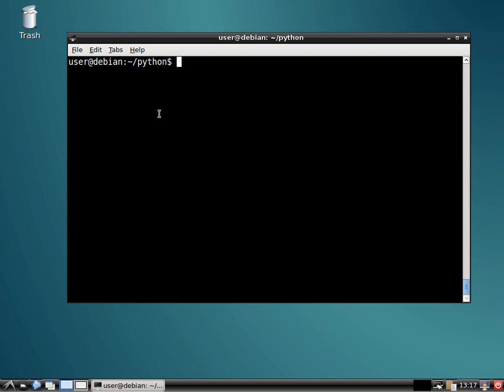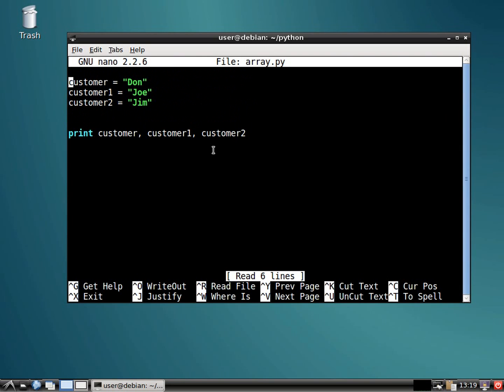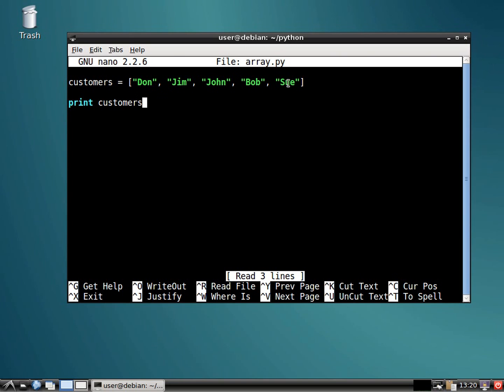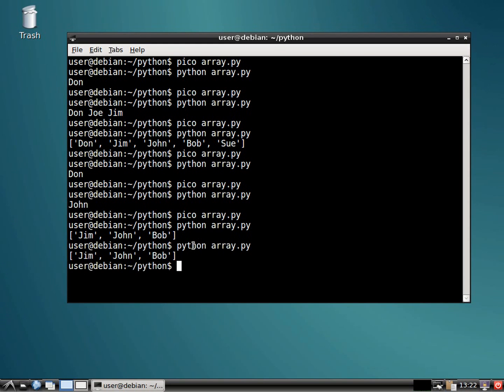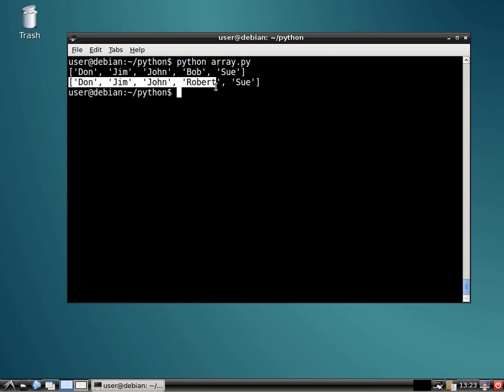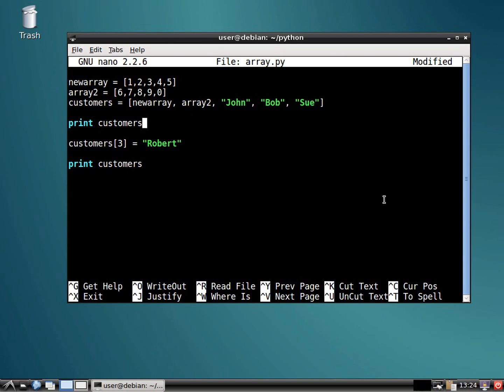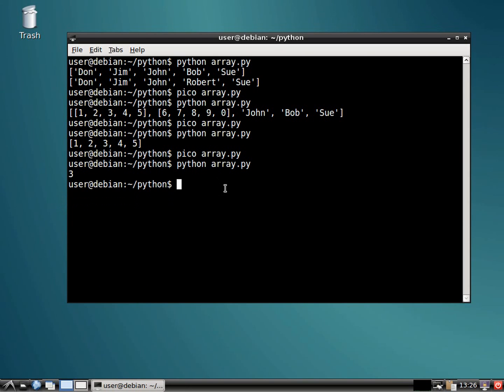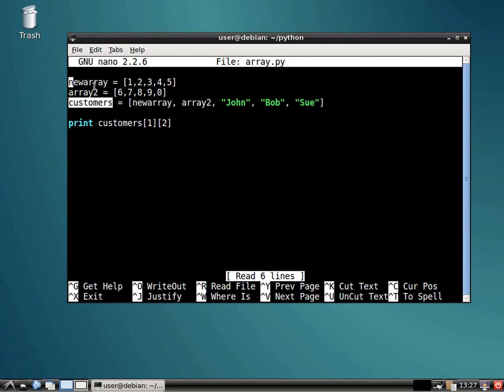Python Series: Lesson 6 - Arrays (Lists)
Working with  lists (multi-value variable) in Python